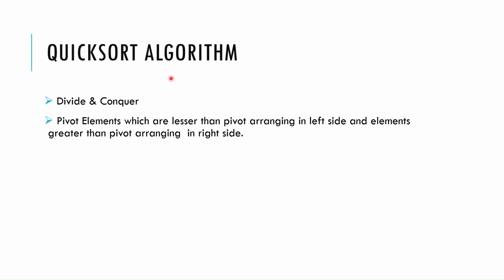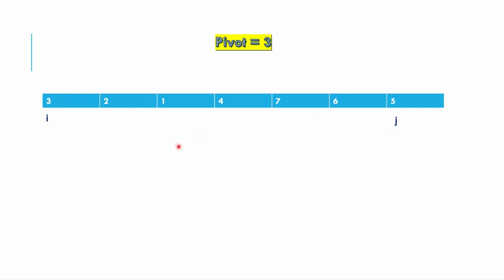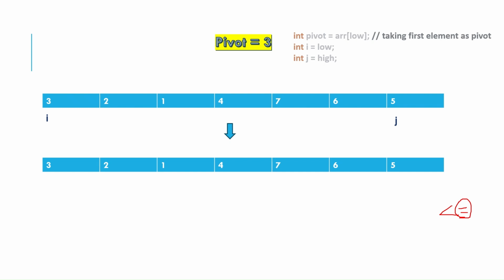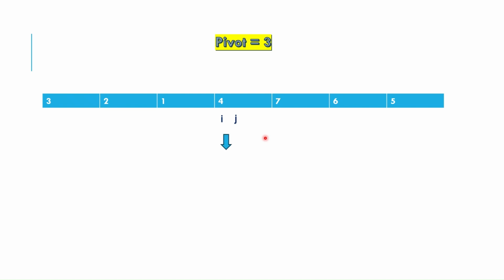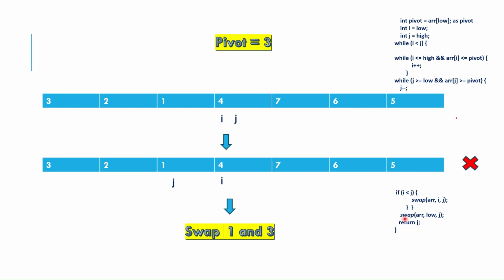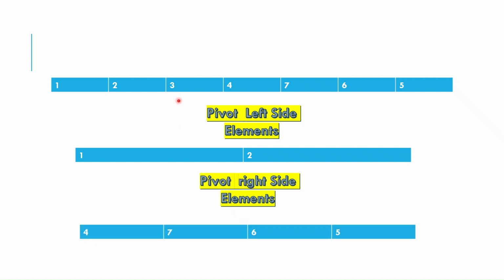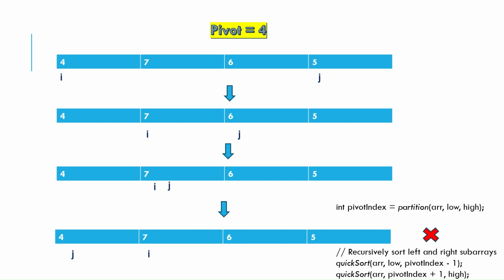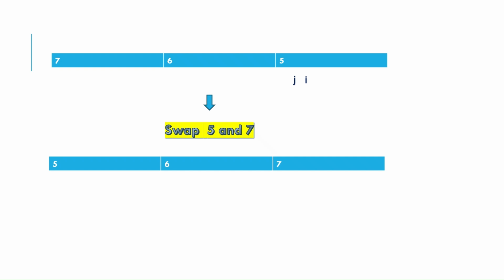Quicksort algorithm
In this video, we will learn about the Quick Sort Algorithm.
Step by step instructions showing how Quick Sort works